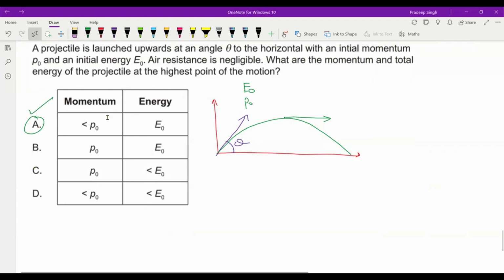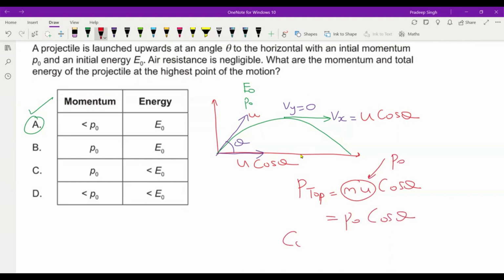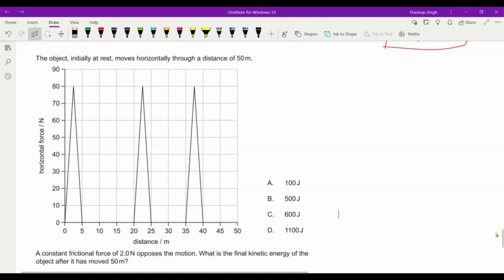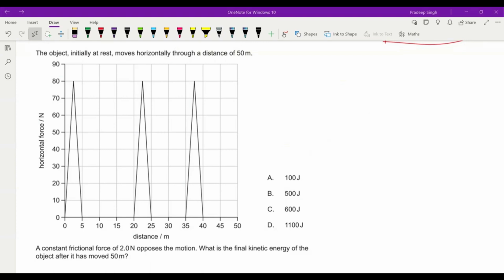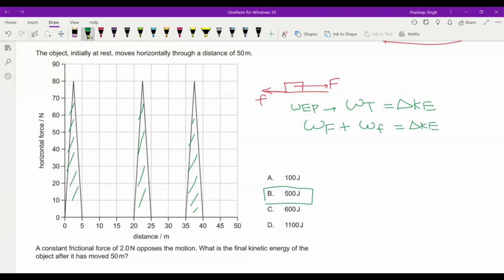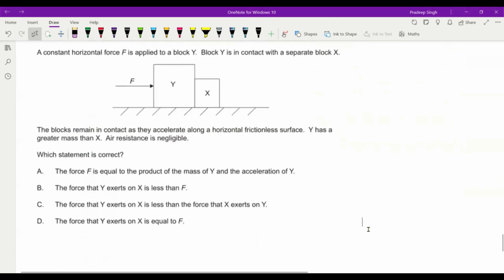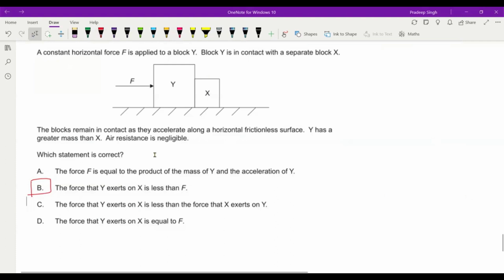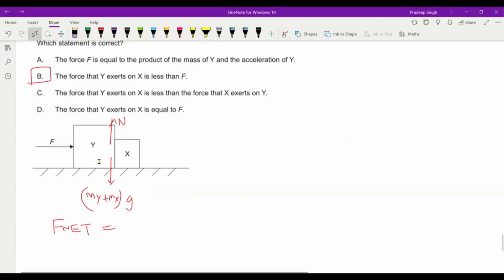Projectile ques Kinematics